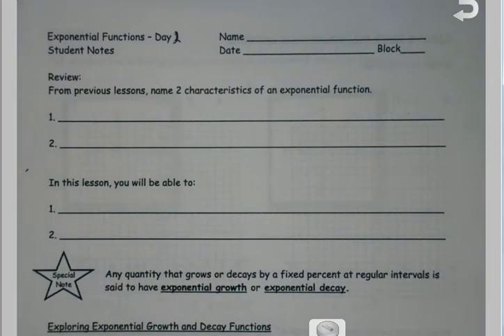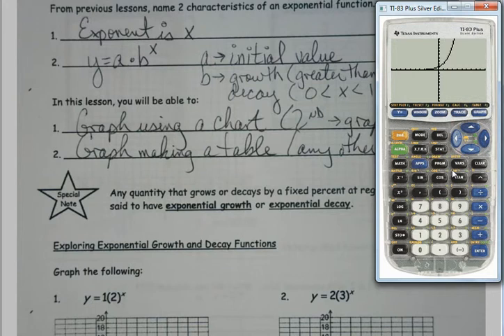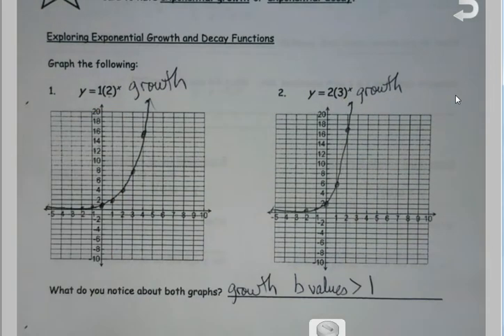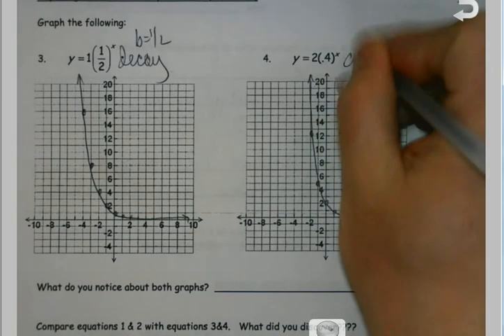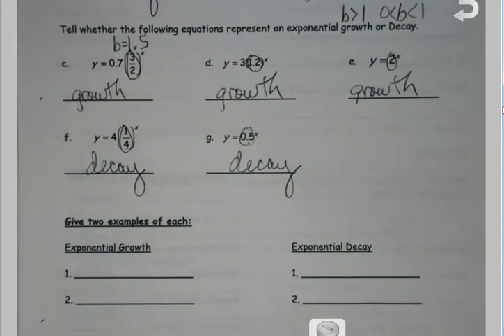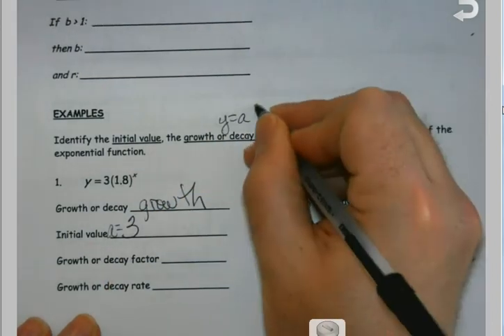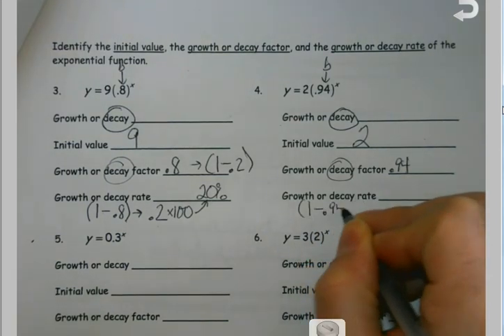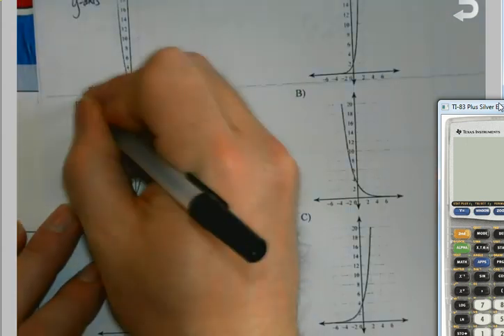Algebra 1 Unit 7 Growth and Decay Day 2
More discussion on how to find growth and decay based on the b value, etc.